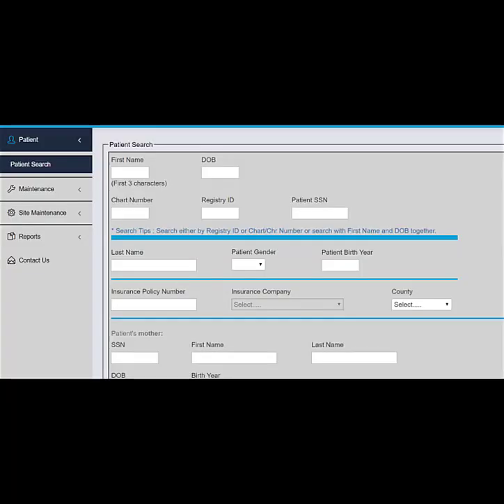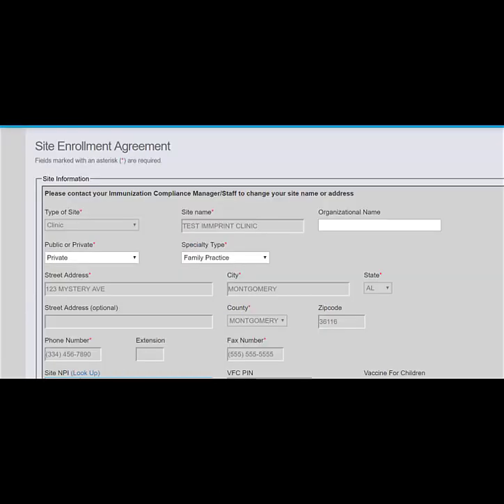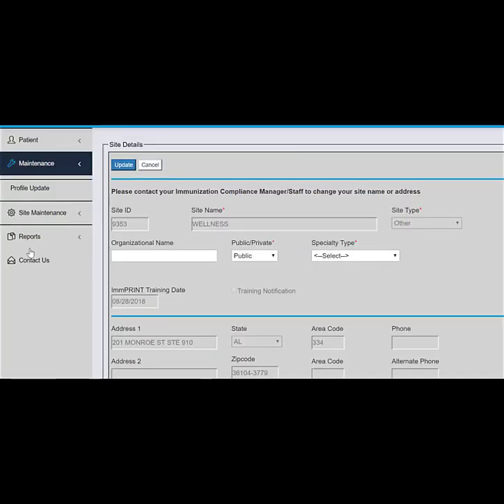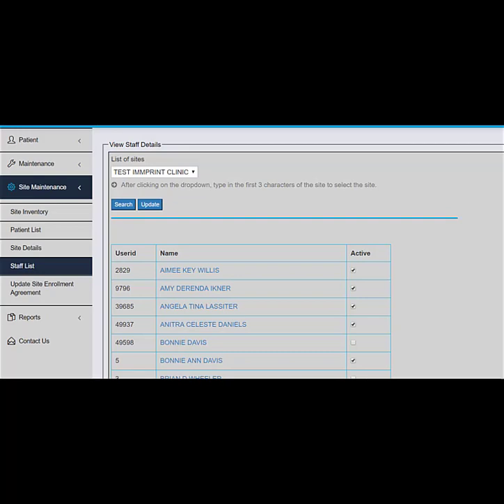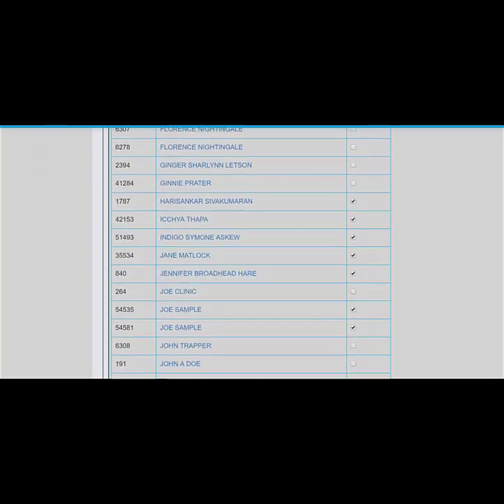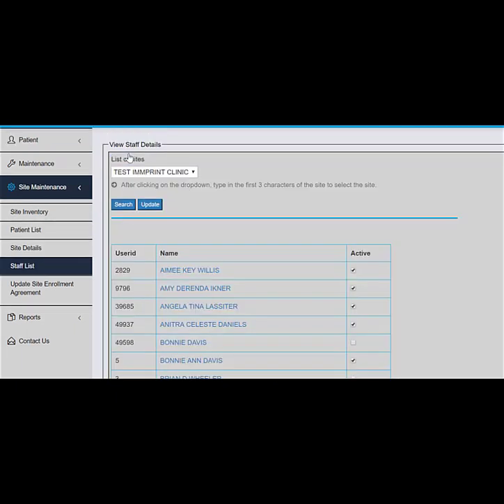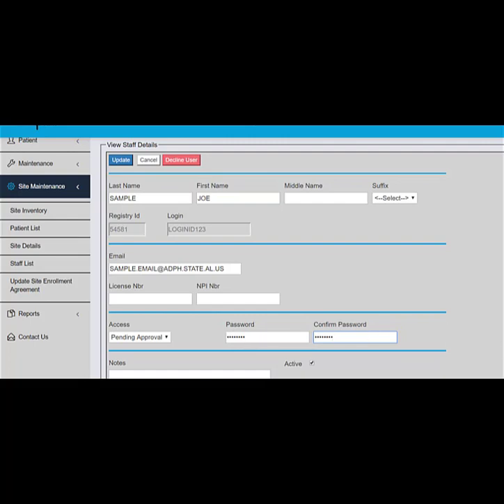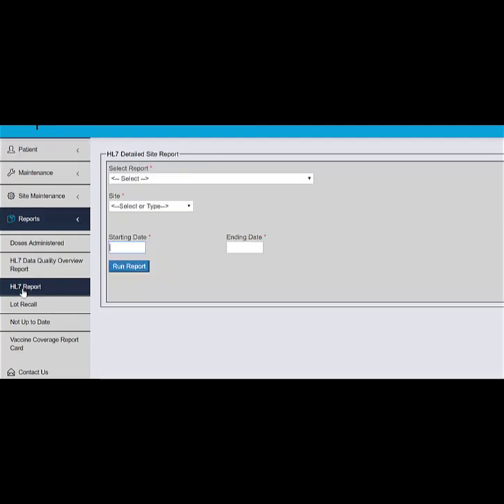ImmPRINT - Site Administrator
Site Administrator will become familiar with their additional duties